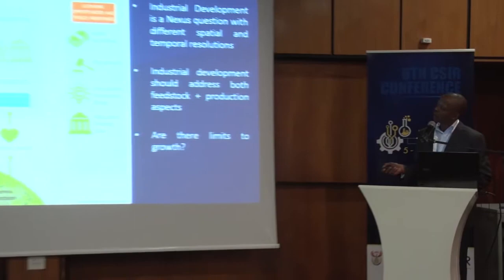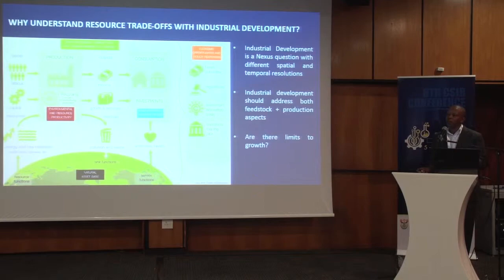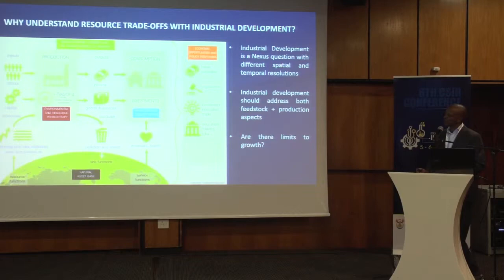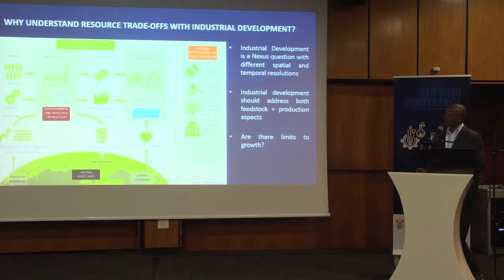CSIR Conference 2017: Xolisa Ngwadla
Ideas that work for Industrial Development: Understanding the trade-offs between development and resources